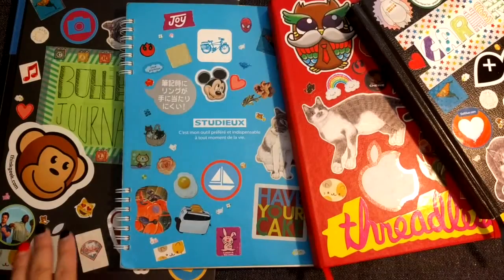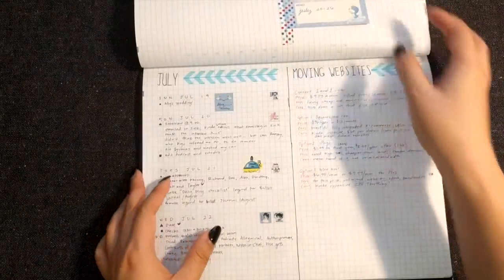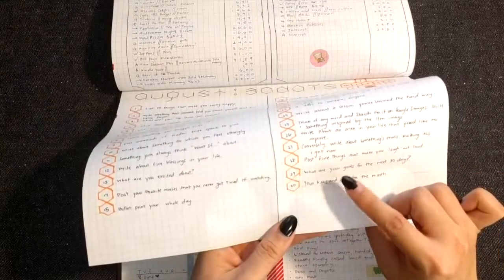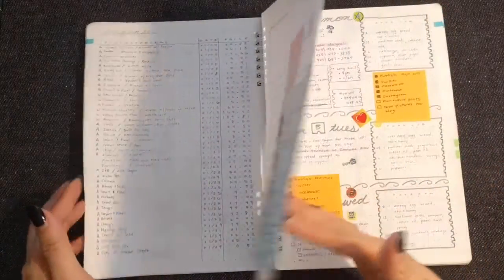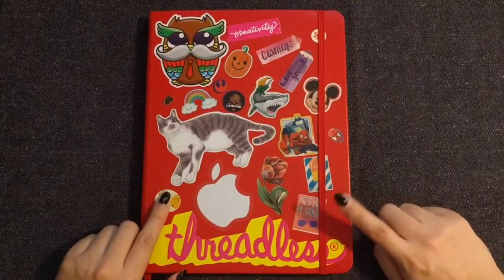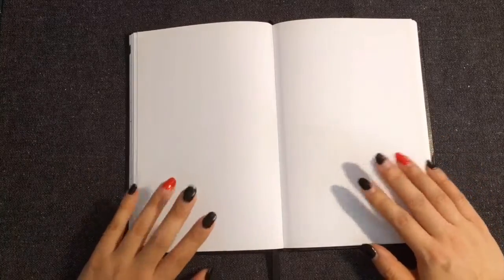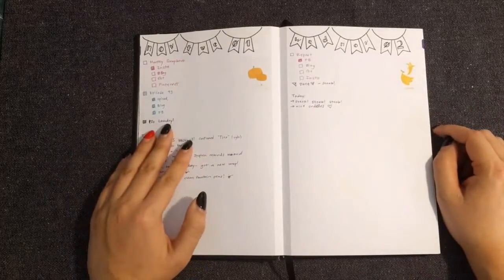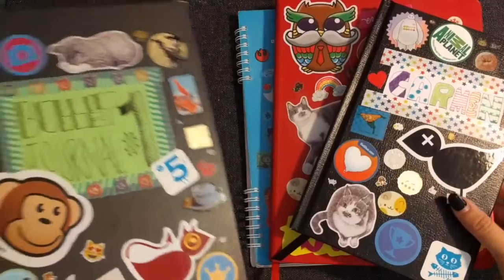Notebook Obsession: My Bullet Journals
Hello all my buddies, it's Carmen! Another installment of my Notebook Obsession series! This time, I'm going through all my bullet journals, explaining what I liked about them, what I didn't like, and what my favourite ones are! Please let me know what you think :)